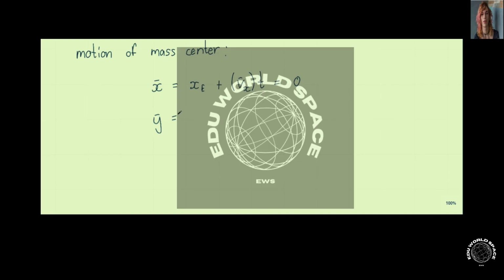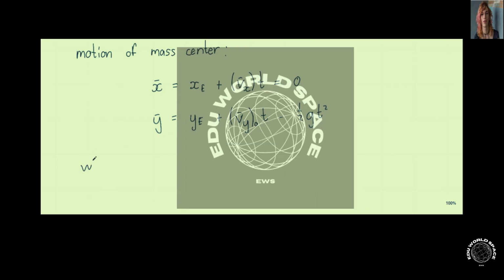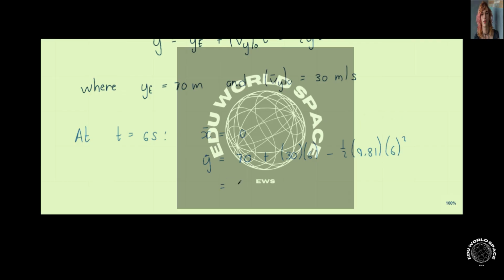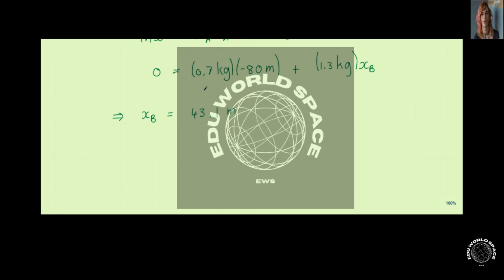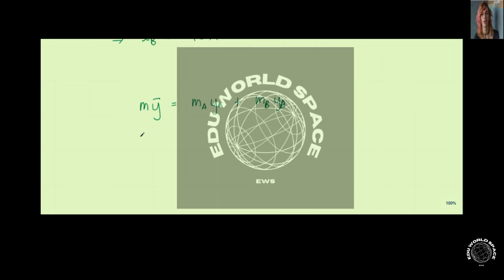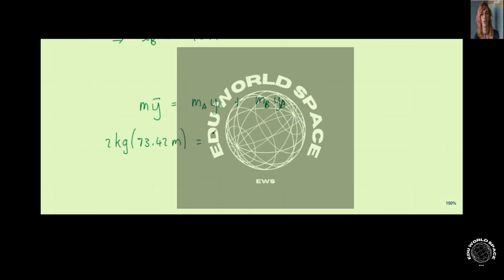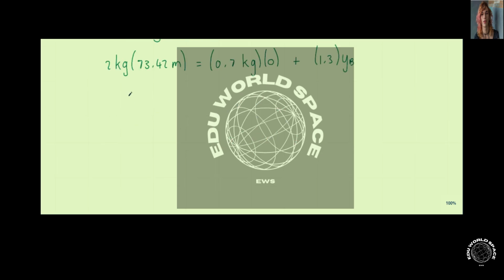A model rocket is launched vertically and reaches an altitude of with a speed of at the end of power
A model rocket is launched vertically and reaches an altitude of with a speed of at the end of powered flight, time As the rocket approaches its maximum altitude, it explodes into two parts of masses and Part is observed to strike the ground west of the launch point at . Determine the position of part at that time.